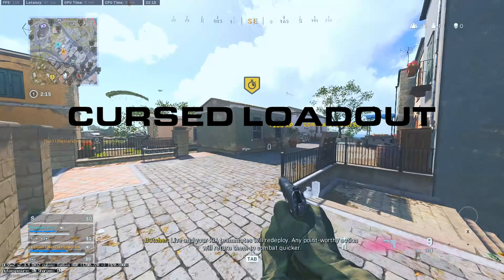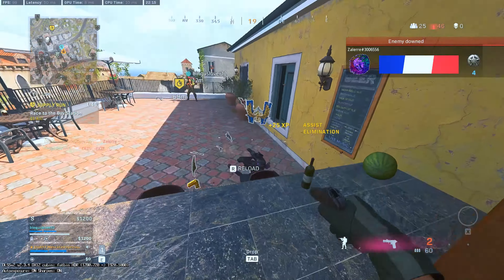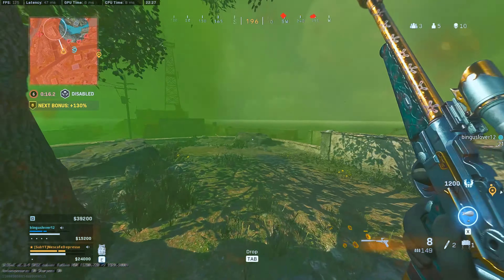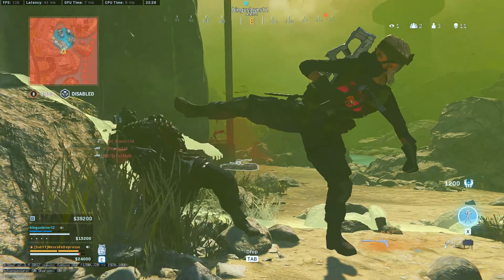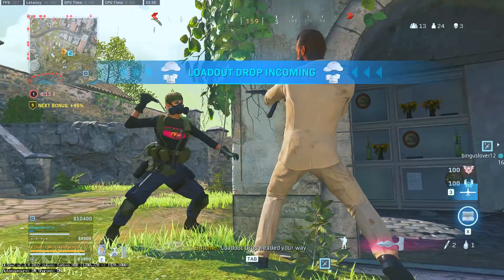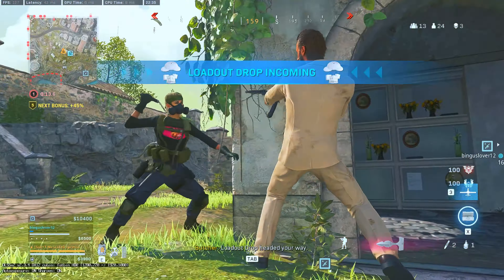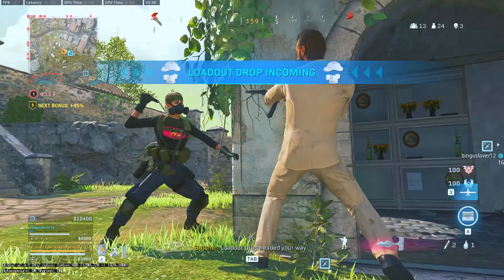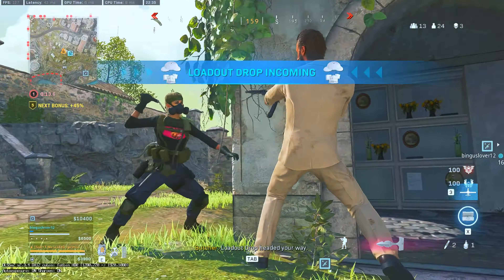Cursed Guns In Warzone 2